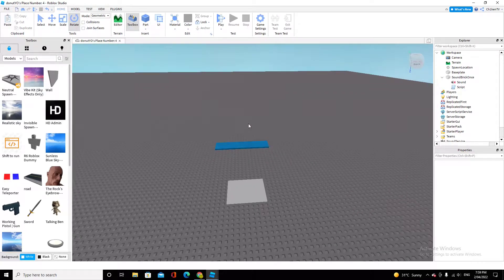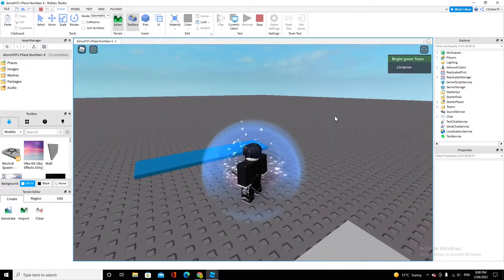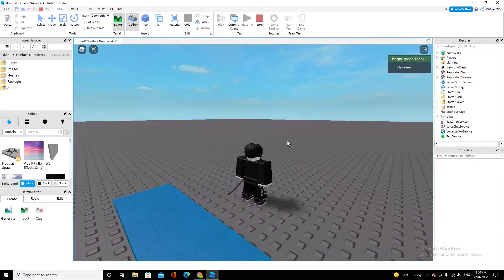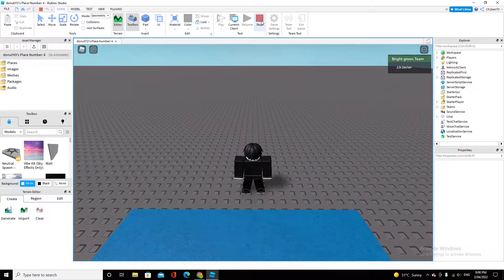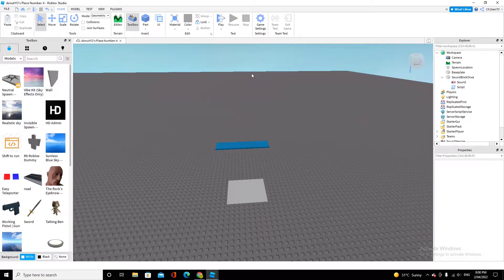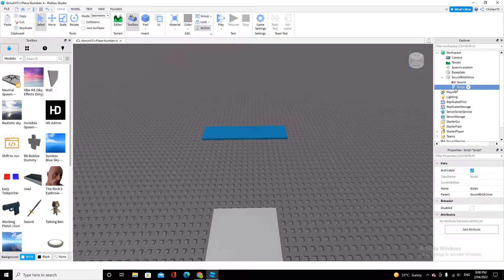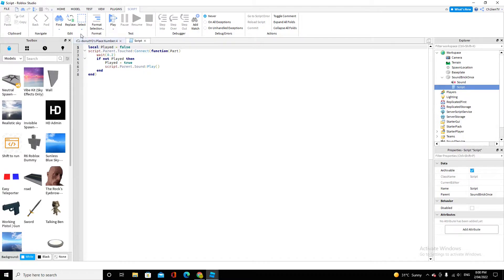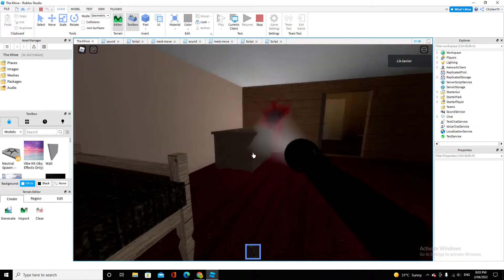Roblox touch part to play sound once tutorial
local Played = false
script.Parent.Touched:Connect(function(Part)
 wait(3)
 if not Played then
  Played = true
  script.Parent.Sound:Play()
 end
end)

roblox studio